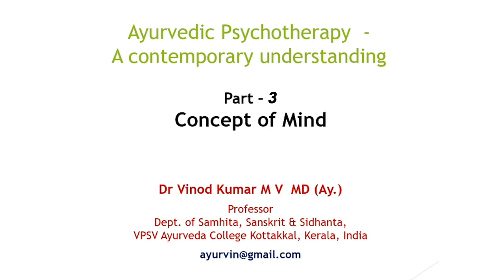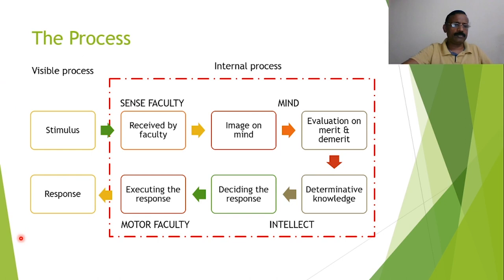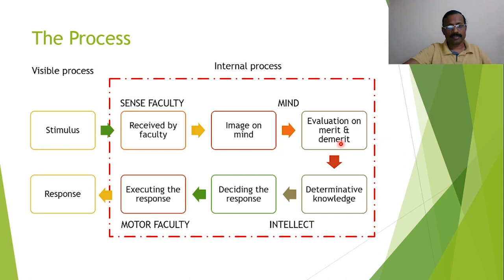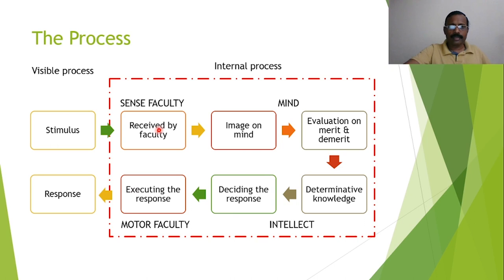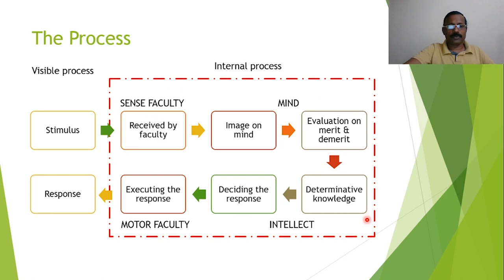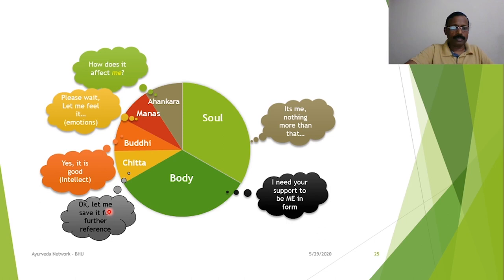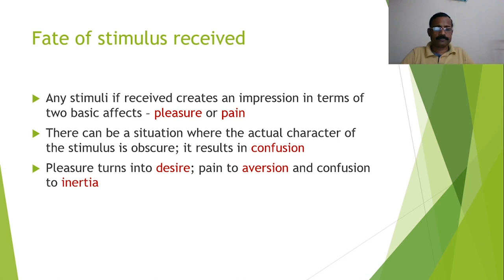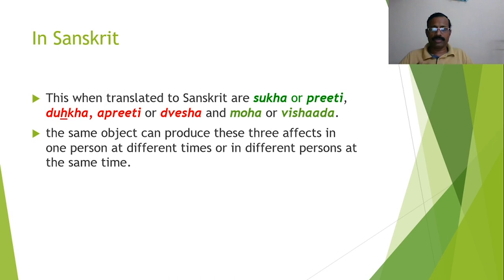Lecture on 'Ayurvedic Psychotherapy-A contemporary understanding' (Part-3) By- Prof. Vinod Kumar M V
Ayurvedic Psychotherapy  - A contemporary understanding (Part - 3)
Concept of Mind
Professor Vinod Kumar M V MD (Ay.)
Dept. of Samhita, Sanskrit & Sidhanta,
VPSV Ayurveda College Kottakkal, Kerala, India